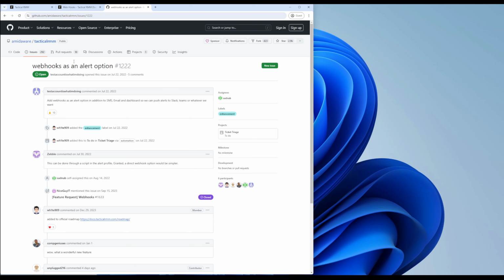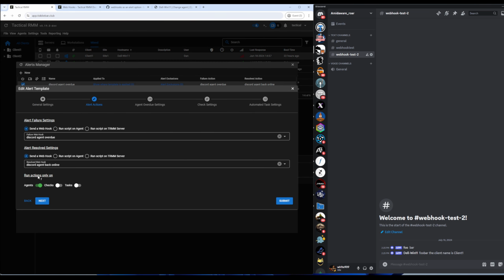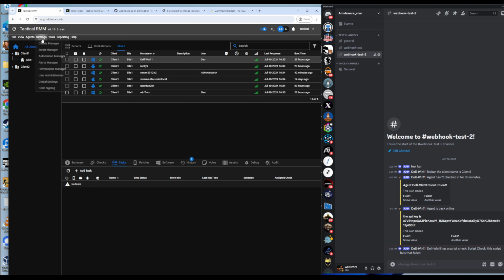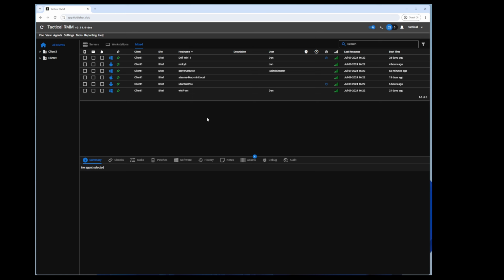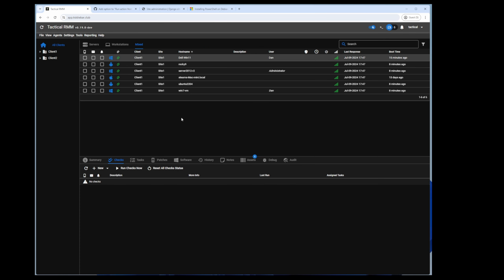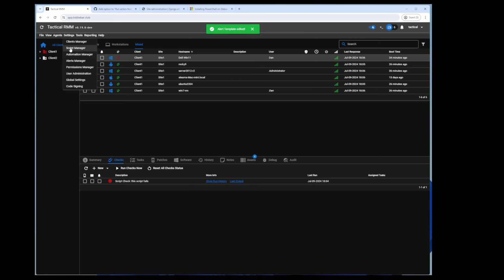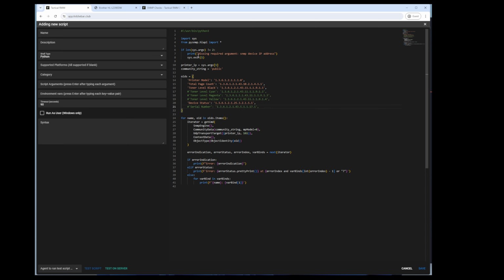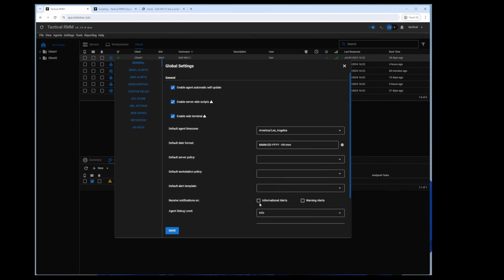Tactical RMM 0.19.0 New Features: Web Hooks, Server Side Scripts, SNMP and more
0:00 - Alerts to Webhooks
12:42 - Web Terminal
17:11 - Server side scripts
32:09 - SMNP Monitoring
35:39  - Info/Warning notifications global setting